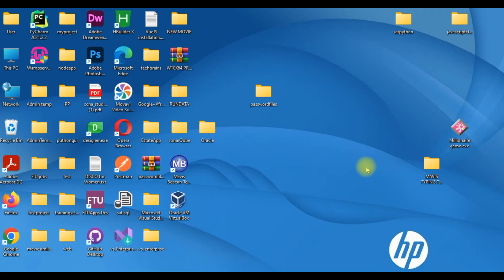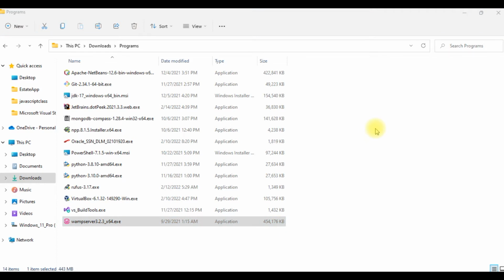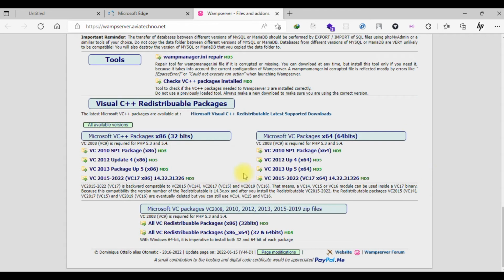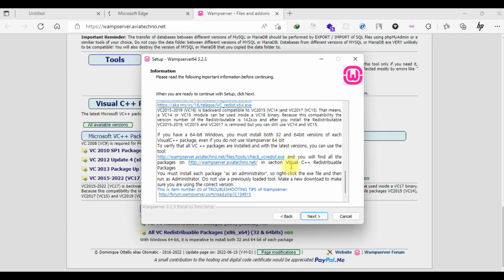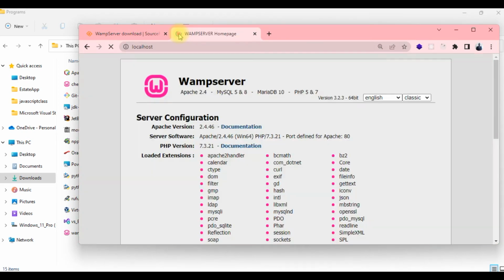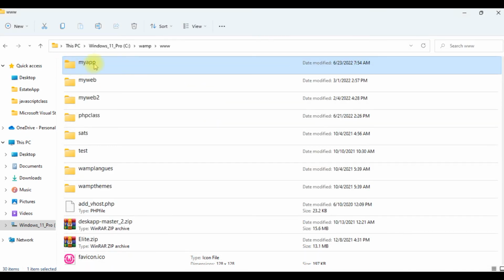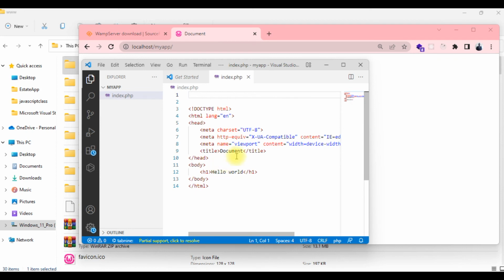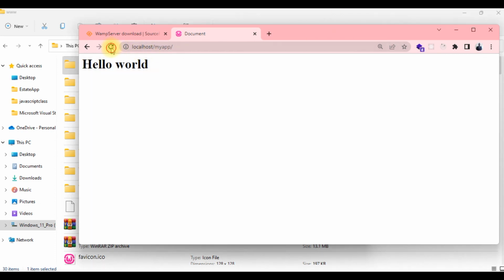PHP MySQL Part 1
PHP, Jquery, HTML, CSS, Bootstrap,